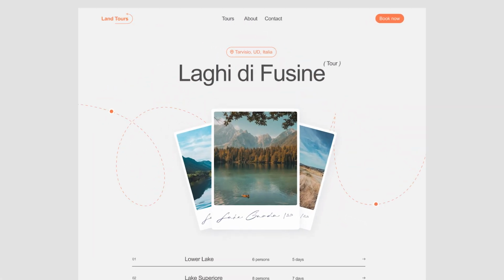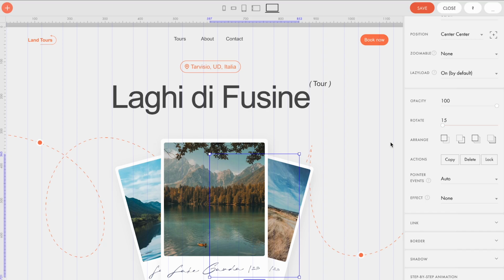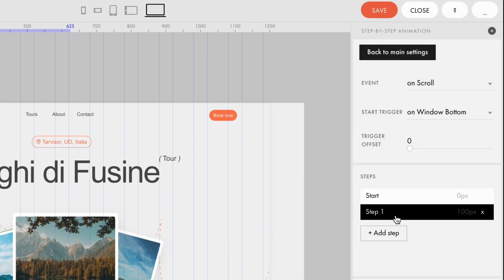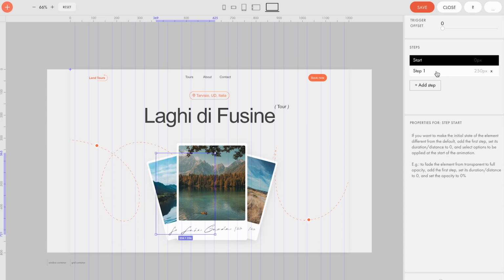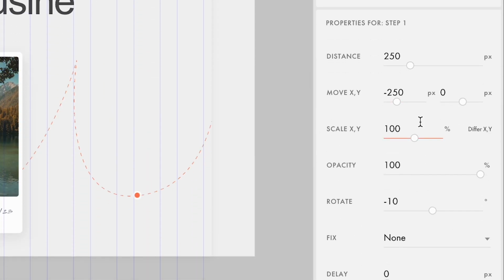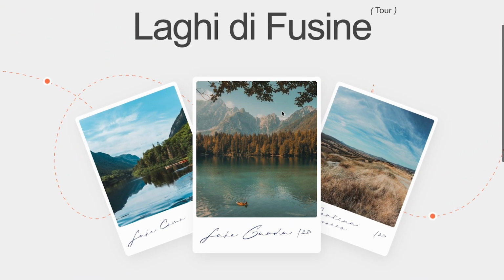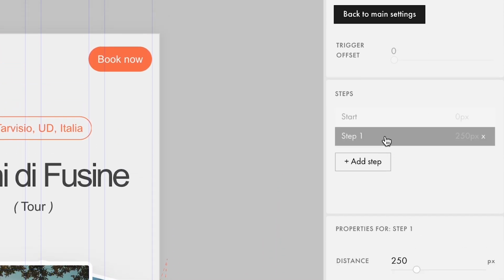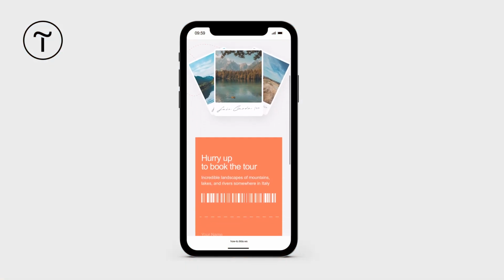How To Create Flying Card Animation Effect On Tilda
In this tutorial, learn how to create a flying card animation effect using Tilda’s Zero Block without any code. This effect comes in especially handy, if you have multiple images to add to a block, and you want to make sure that visitors notice them while scrolling.